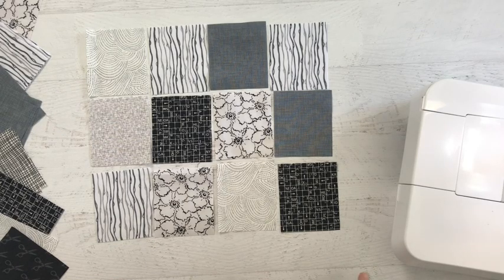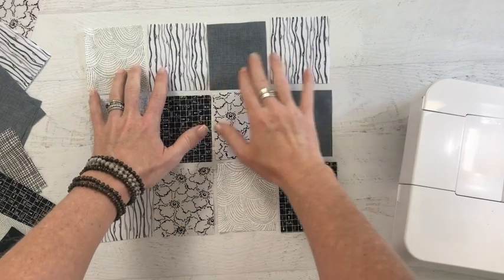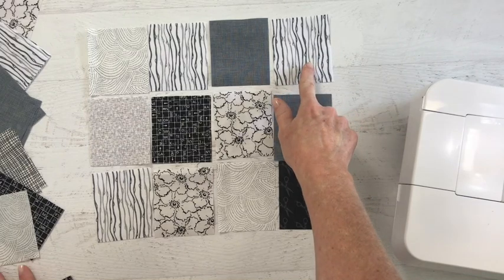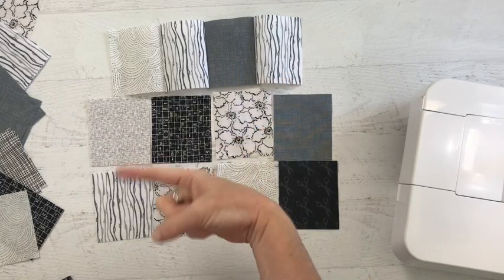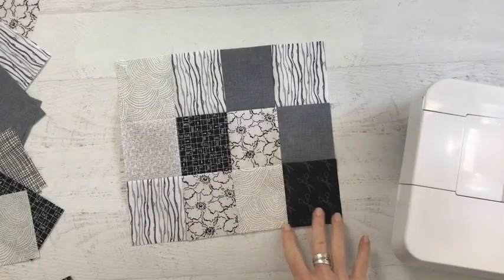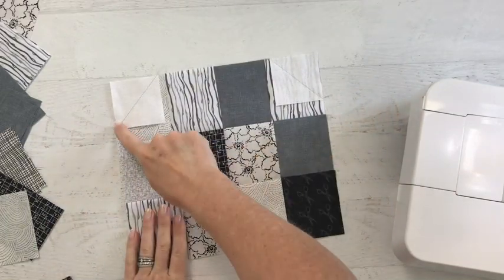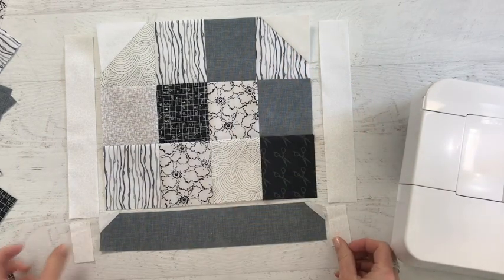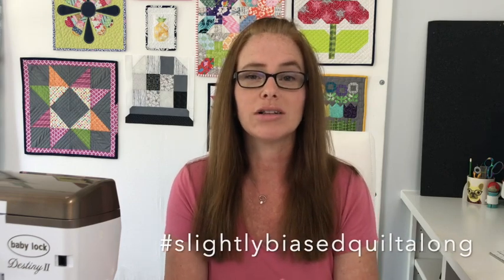Slightly Biased Quilt Block 3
Mix & match your fabrics to create this patchwork Thimble quilt block from the Slightly Biased Quilt Along.